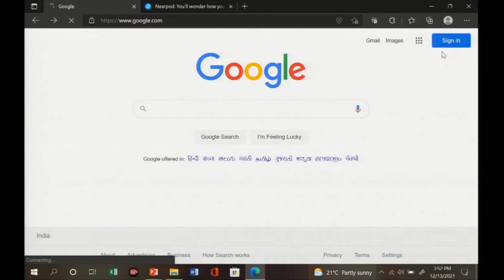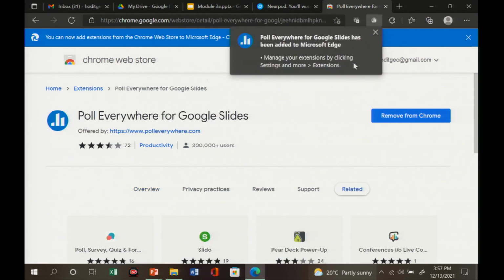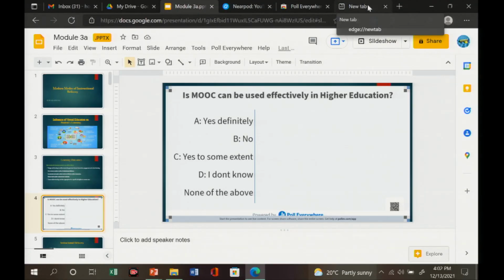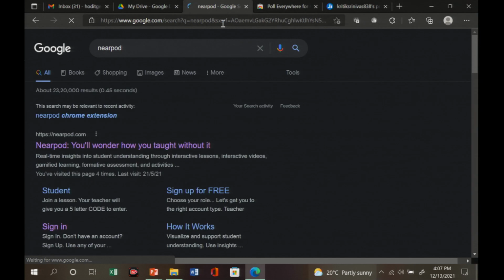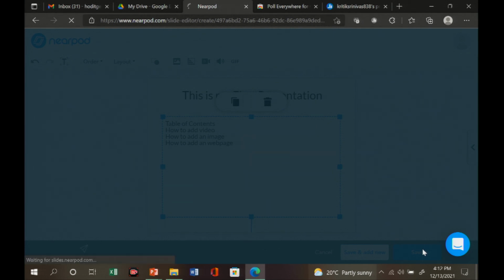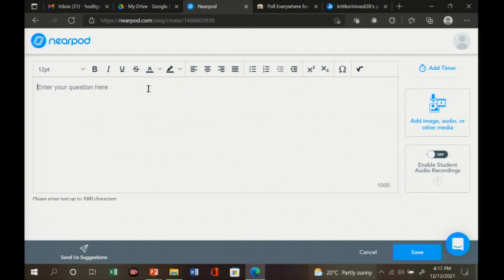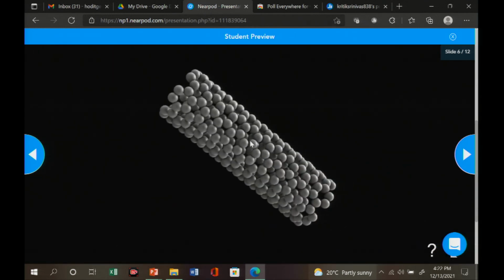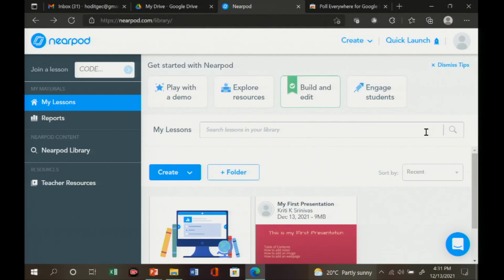Modern modes of instructional delivery : Some useful demonstration